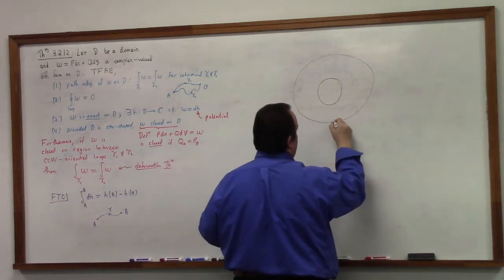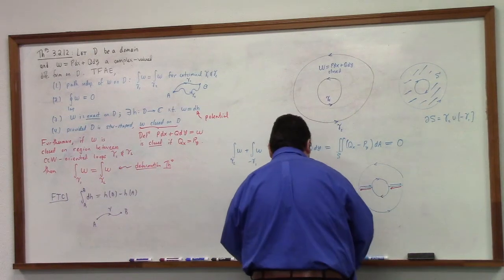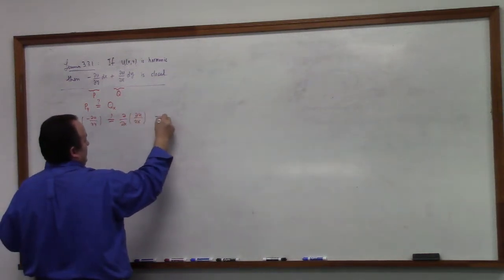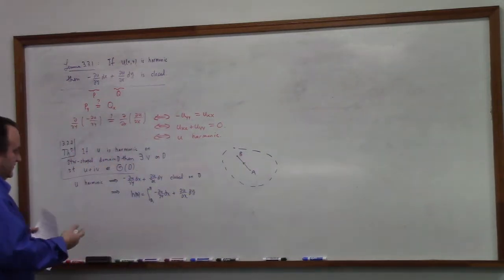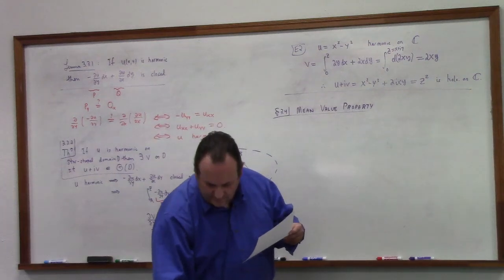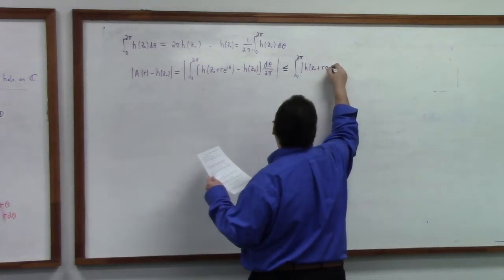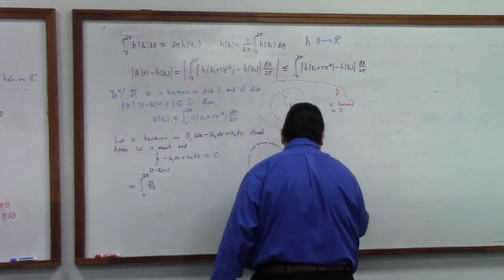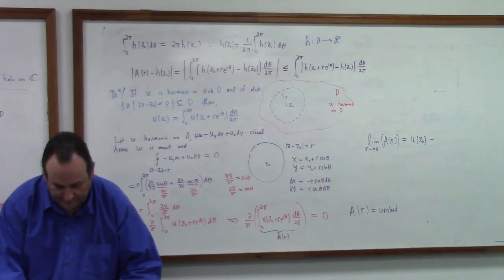Complex: deformation theorem, harmonic functions, mean value property 2-18-22